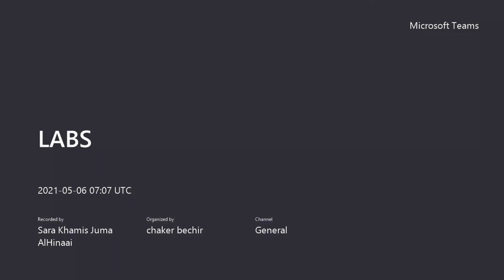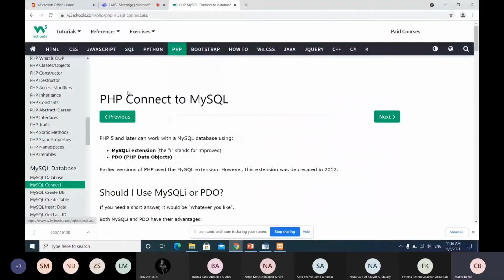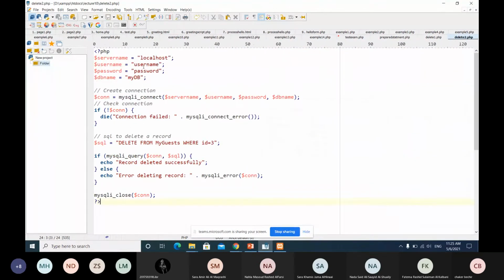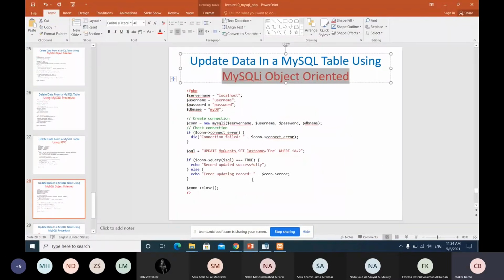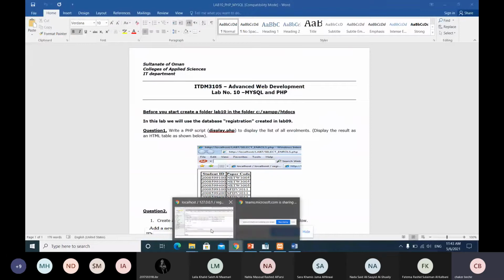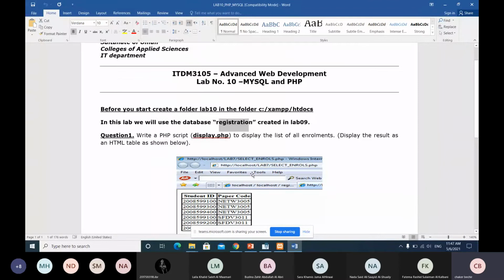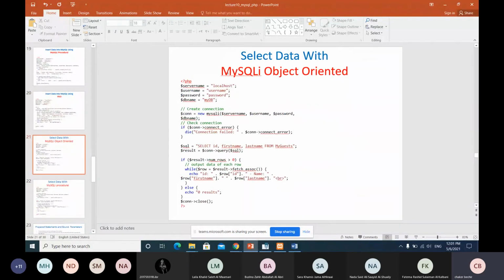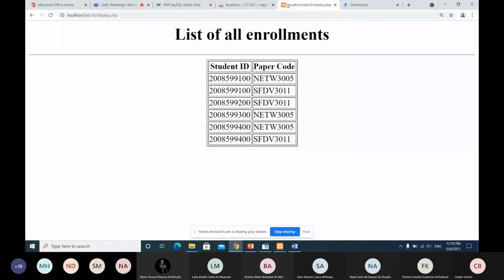٩ يونيو ٢٠٢١